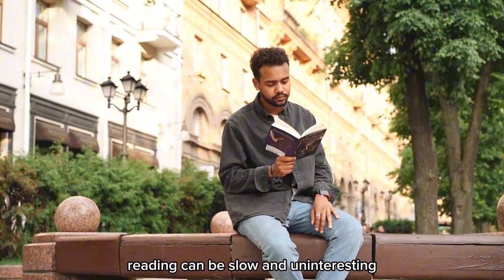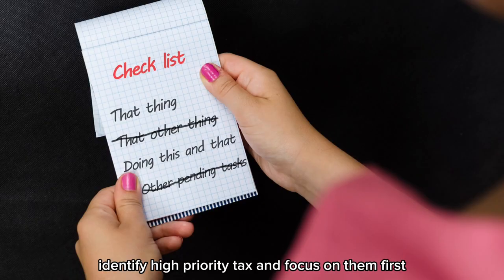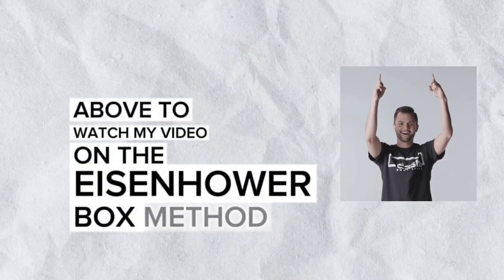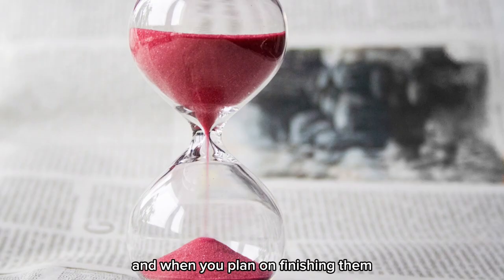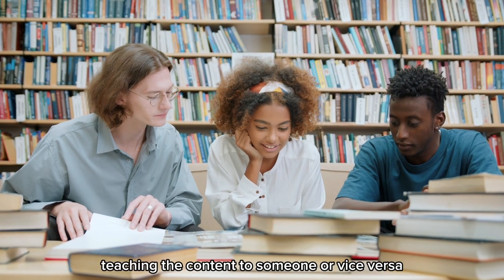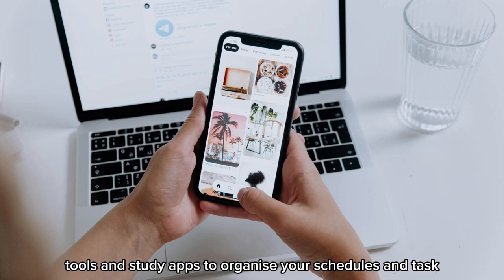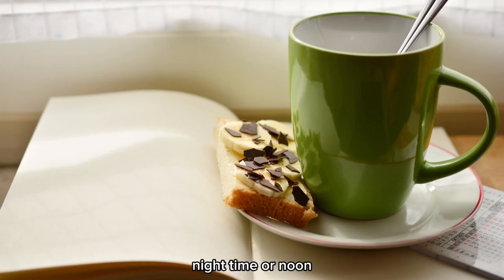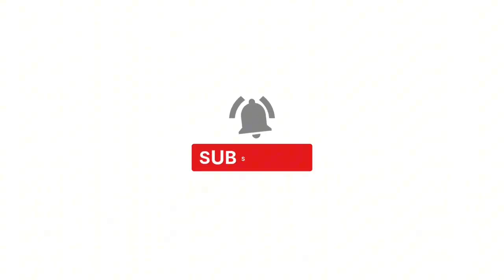How to STUDY Effectively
Reading does not have to be unproductive or tasking, This video contains reading techniques you can adopt for an effective and efficient reading time, hope you enjoy, don’t forget to like, subscribe and share…….THANK YOU🙏

MUSIC CREDIT
Song: Nekzlo & Acn8 - Memorie

👉🏽TIME STAMPS
00:00 - Introduction
00:15 - Effective note taking
00:44 - Priorities task
01:04 - Set clear goals
01:27 - Find a productive environment
01:49 - Active learning
02:22 - Utilise technology
02:46 - Time management
03:20 - the end (subscribe)

Stay healthy